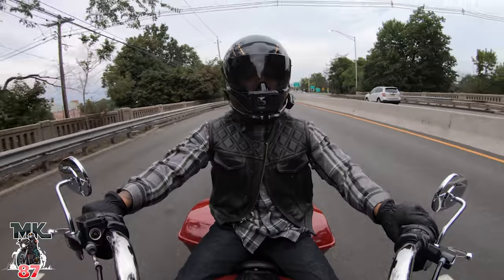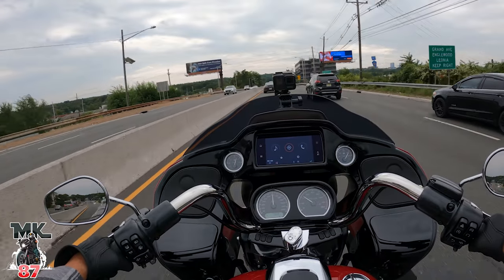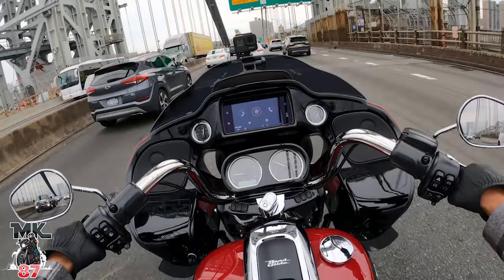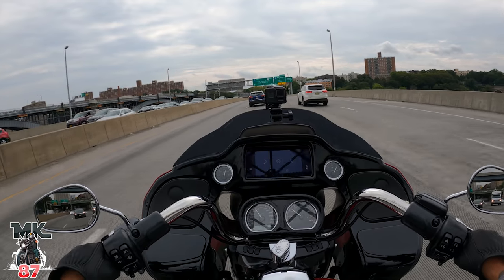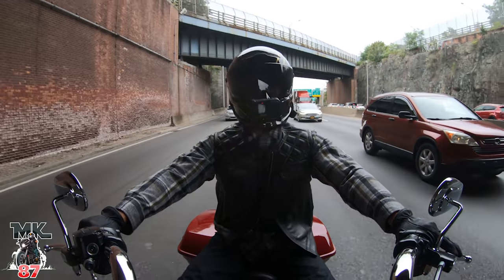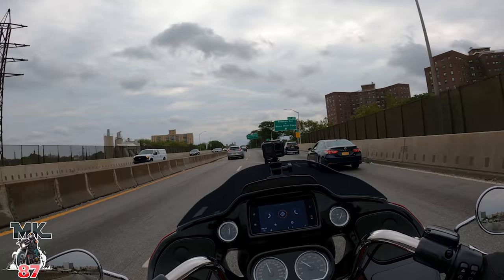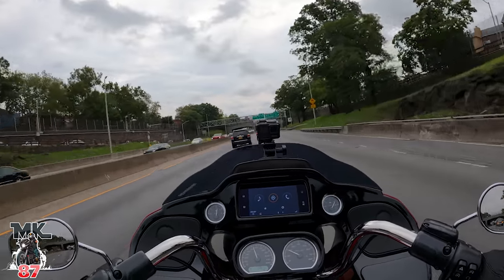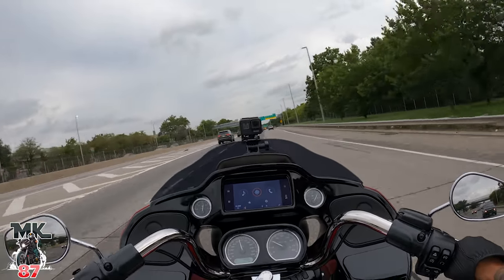Why I chose to buy a road glide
Iv'e had my Road glide for about a month now and
I want to share what triggered me to make this great choice.
We cross over from New jersey to New York and also visit Empire Harley Davidson.

squid mic